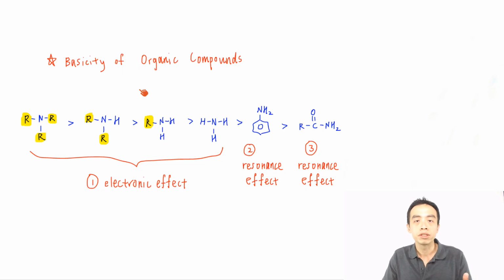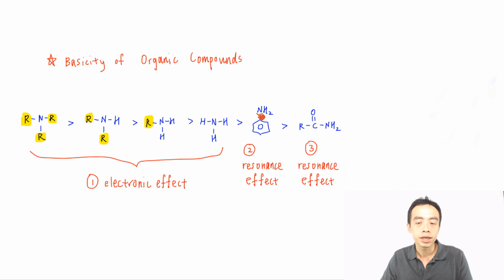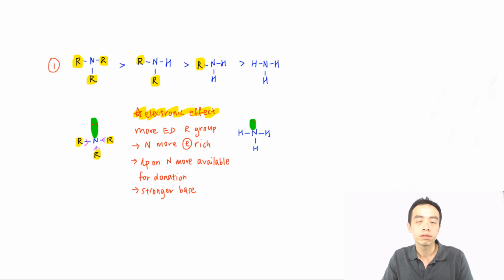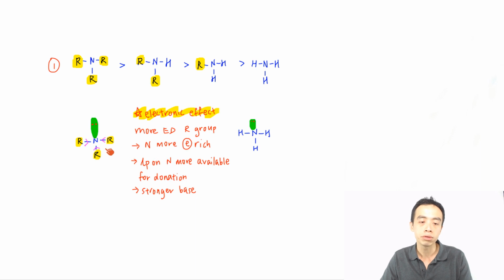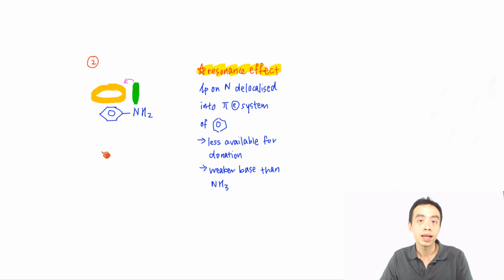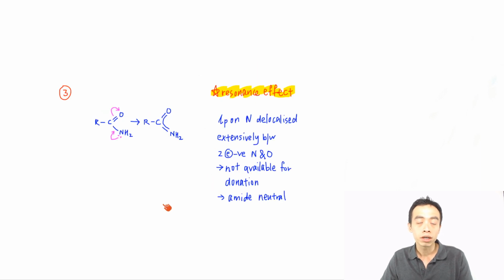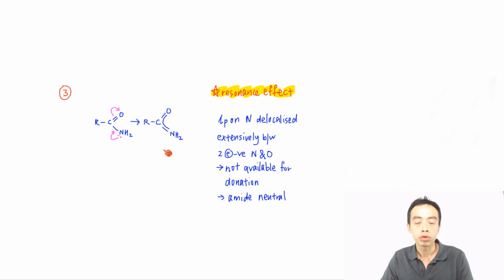Organic Chem Basicity: How to compare Basicity of Organic Compounds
Nitrogen Compounds can act as Lewis bases as there is a lone pair of electrons available on nitrogen for donation.

How basic the nitrogen compound is depends on the availability of that lone pair.

Let's look at the organic compounds that contain nitrogen and their difference in basicity:

Notice that amines are the strongest bases, followed by ammonia, then phenylamine, and finally amides.

Let's take a closer look to understand why.

1. Amines and ammonia
In general the basicity trend for amines and ammonia is as follows:

tertiary amines, secondary amines, primary amines, ammonia

This is due to the electron donating effect of alkyl groups which increase the electron density on nitrogen.

Tertiary amines have more electron donating R groups and increase the electron density on nitrogen to a greater extent.

This makes the lone pair on nitrogen more available for donation, and tertiary amines are the strongest bases.

Hence the more R groups the amine has, the more basic it is.

Conversely, ammonia has no electron donating R group.

So lone pair on nitrogen is less available for donation and ammonia is less basic than amines.

2. Phenylamine
The lone pair of nitrogen is delocalised into the pi electron system of benzene.

This makes the lone pair less available for donation and hence phenylamine is less basic than ammonia.

3. Amides
The lone pair on nitrogen is delocalised extensively into the acid group, between both electronegative atoms oxygen and nitrogen.

Hence amides are neutral and do not use the lone pair for donation at all.

Check out this video lesson to learn how to compare basicity for Amines, Phenylamines and Amides in Organic Chemistry!

Topic: Nitrogen Compounds, Organic Chemistry, JC, H2, A Level Chemistry, Singapore

You can also view this video lesson with screenshots and detailed explanation

If you are looking for H2 Chemistry Tuition, do consider taking up my classes at Bishan.